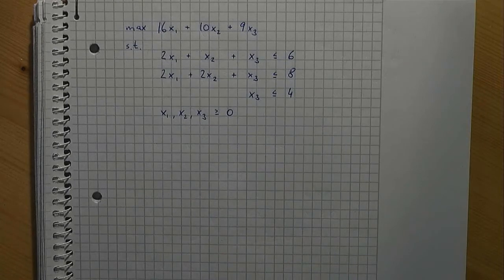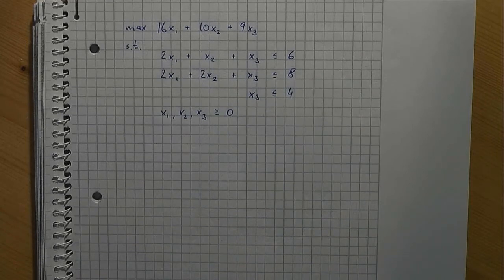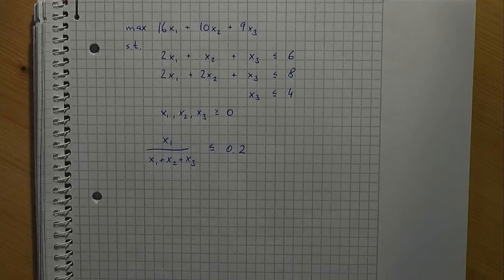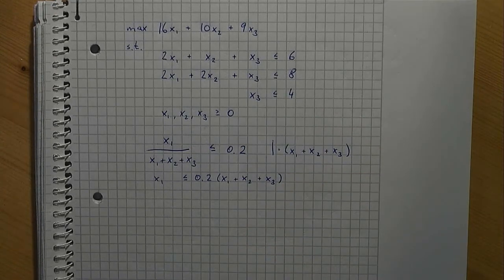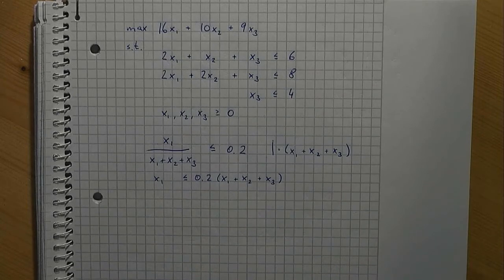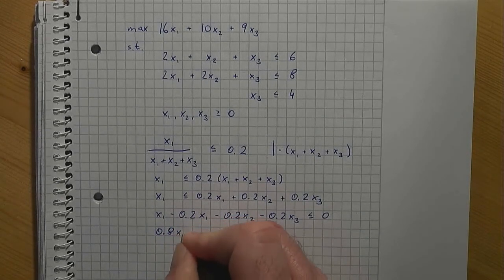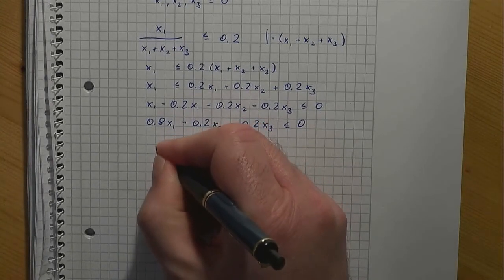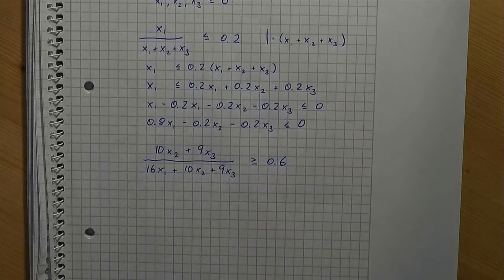Operations Research: Formulating Mathematical Models (Linear Formulation of Percentages)